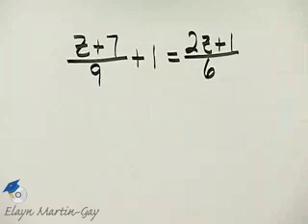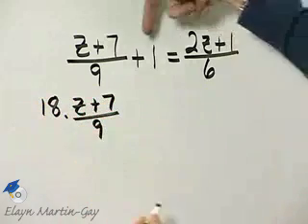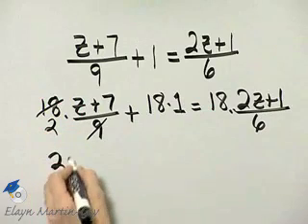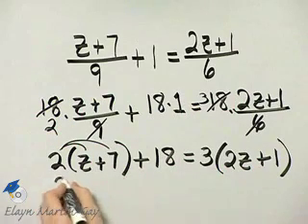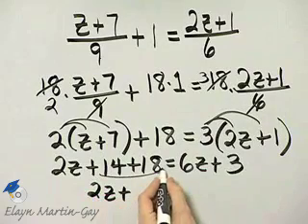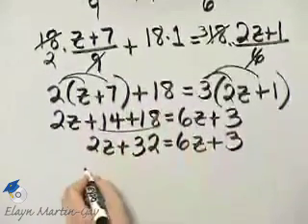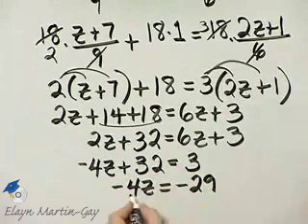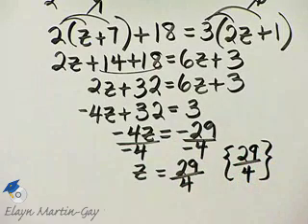Martin-Gay Intermediate Algebra 6th Ed. Ch 2 Ex 6